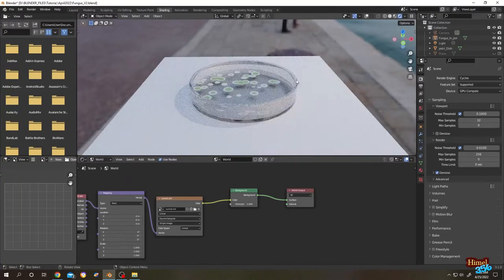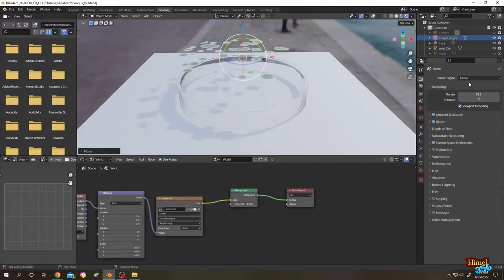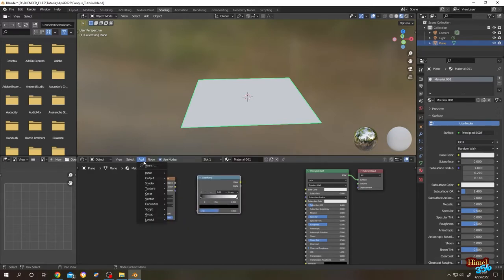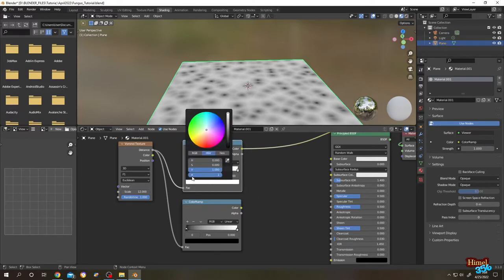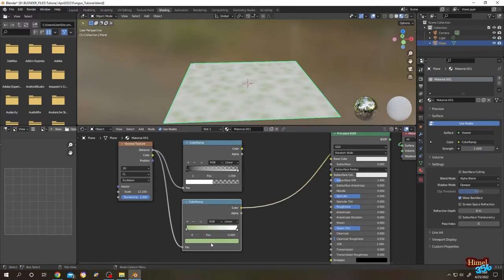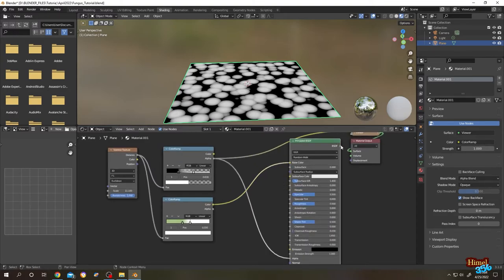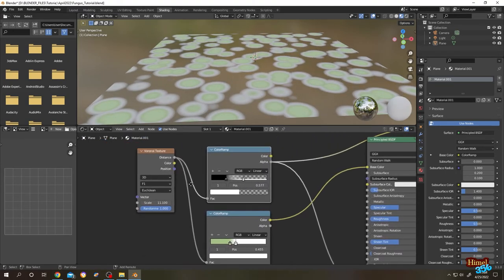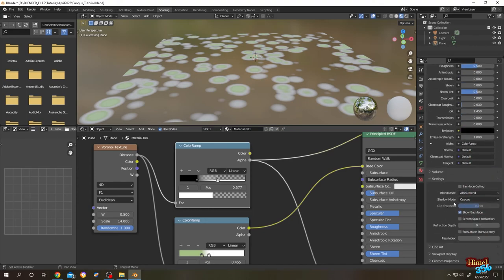Blender Tutorial : Procedural Fungus Material ( Eevee / Cycles )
How to generate or make procedural fungus material in blender 3.1 . Its a beginner friendly tutorial . Fully explained step by step .